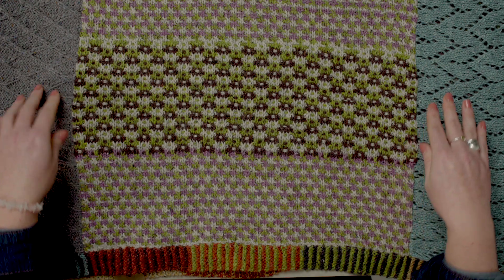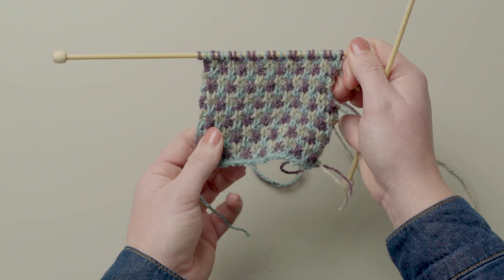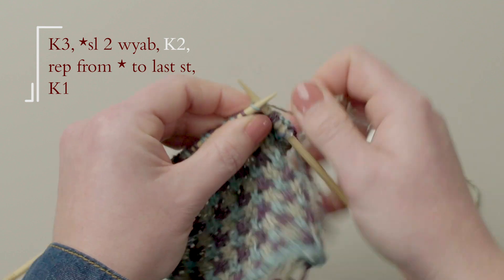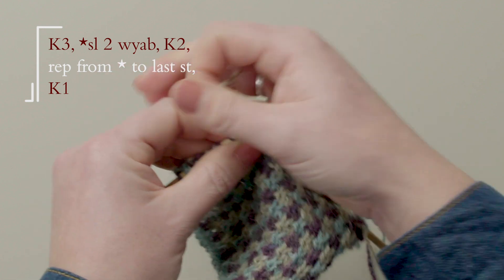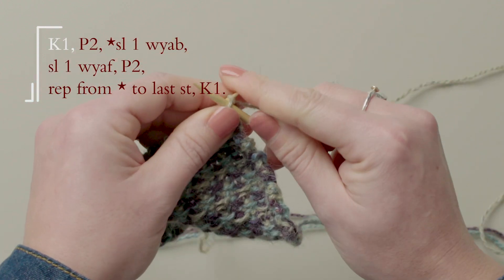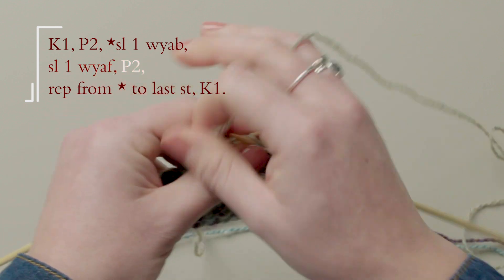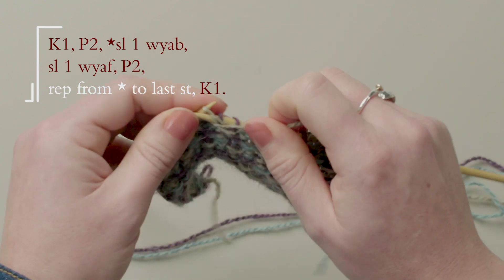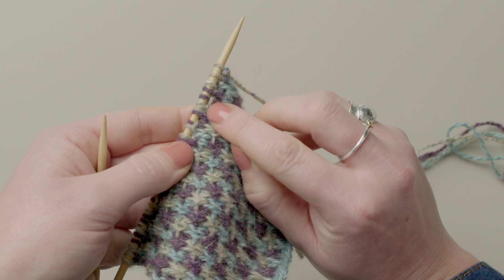Elder Throw Knit Along 2020 | Release Six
The colourful squares for Pattern Release 6 of Lisa Richardson's Elder Throw Knit Along are worked in four shades of Rowan Felted Tweed. In this video tutorial, Lisa demonstrates the slipped stitch technique that's used to create the colourful repeated shapes.